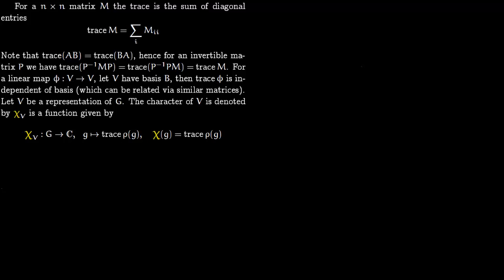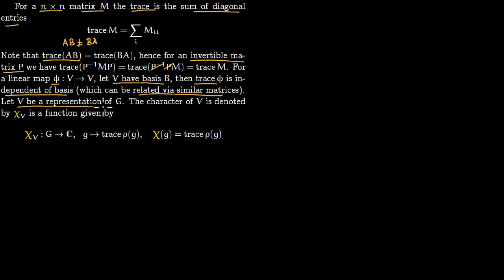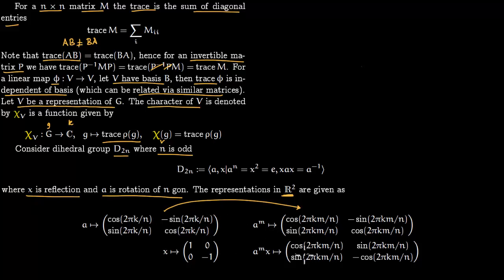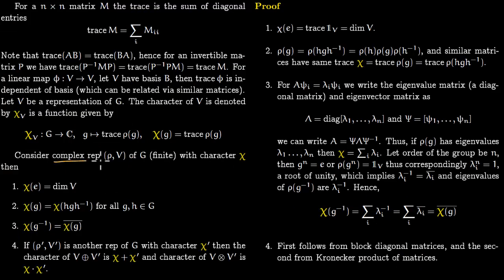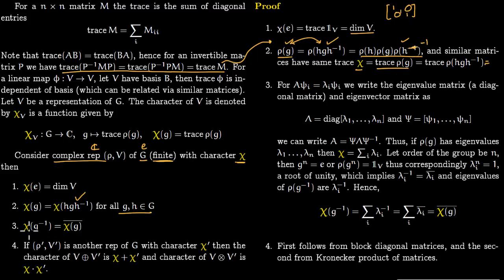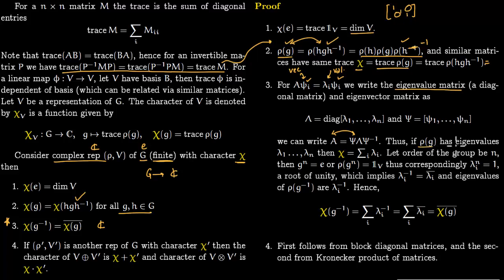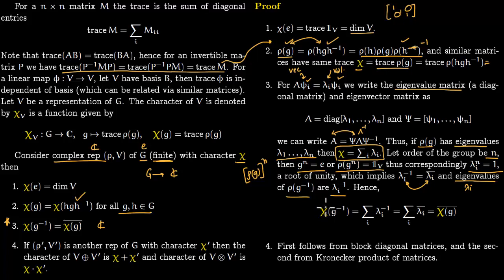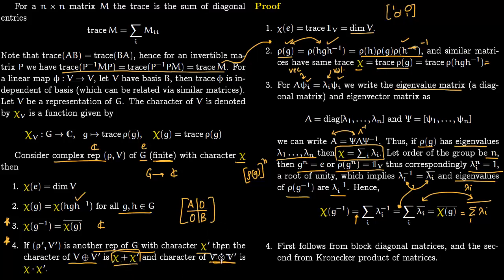Character Defn Example